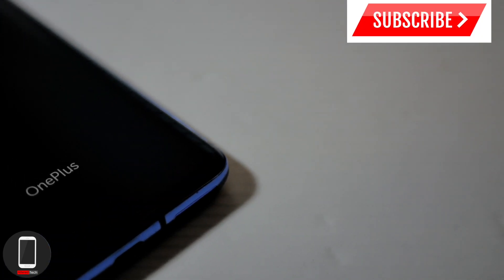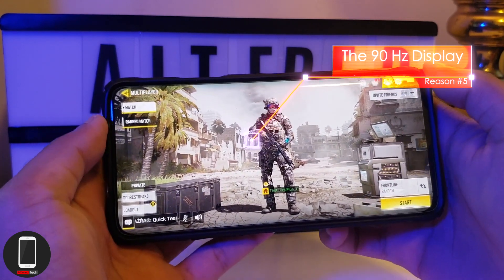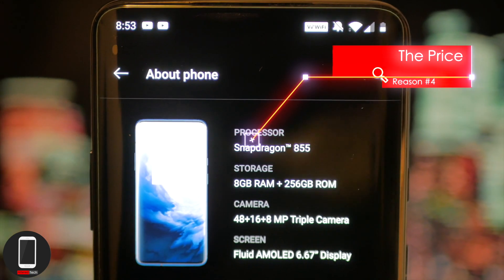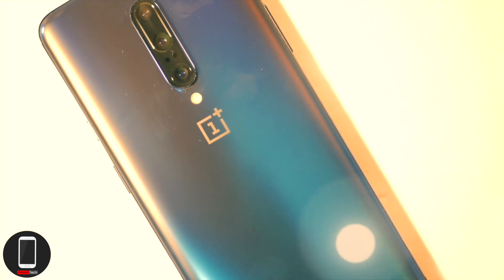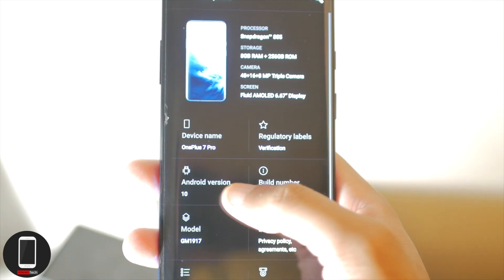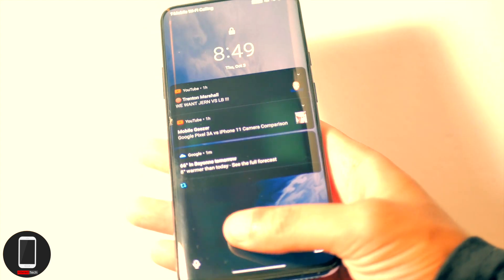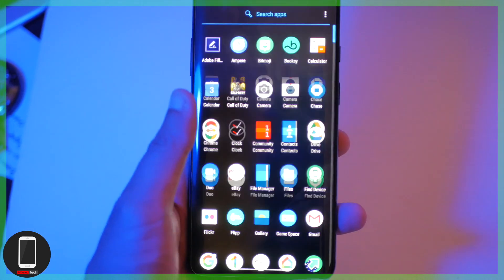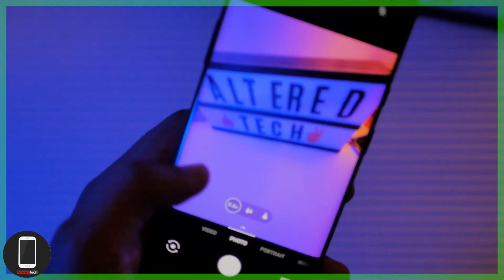5 Reasons Why I Love My OnePlus 7 Pro!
Here are the top 5 reasons why the OnePlus 7 Pro is my favorite Android smartphone of 2019.

Use this link to save $10 on an accessory when you purchase a OnePlus device